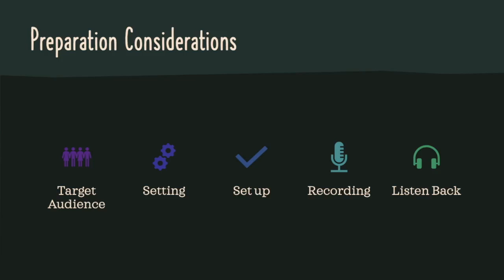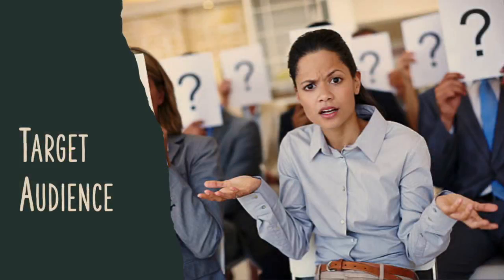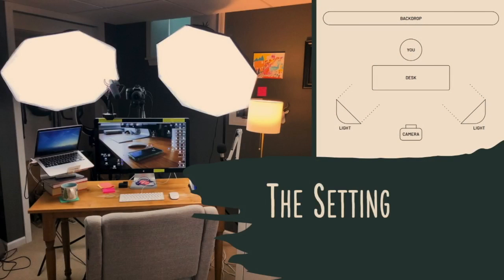Lights, Camera, Action: Publishing Your First MedEd Video #1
Lights, Camera, Action: Publishing Your First MedEd Video (CDEM and Education Committee Sponsored) #1

Presenter:

Emberlynn L. Liu, MD